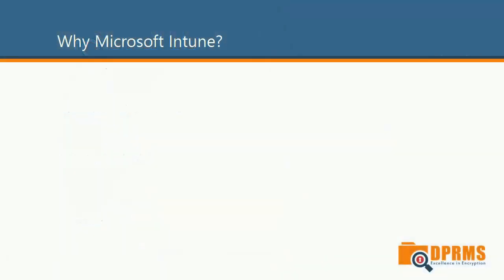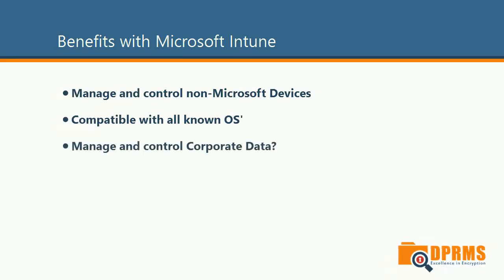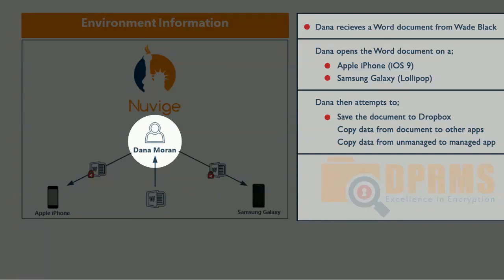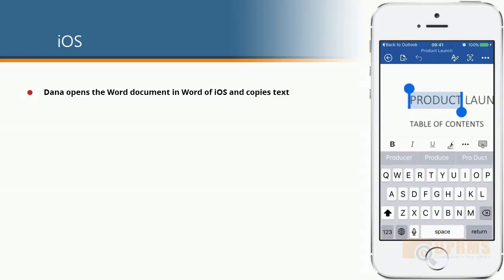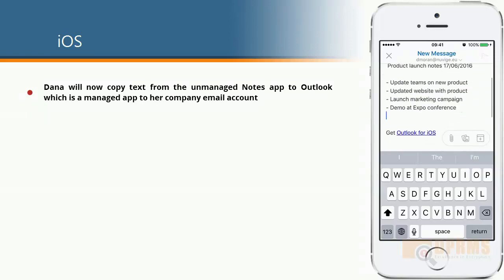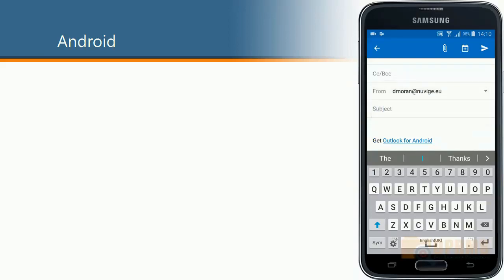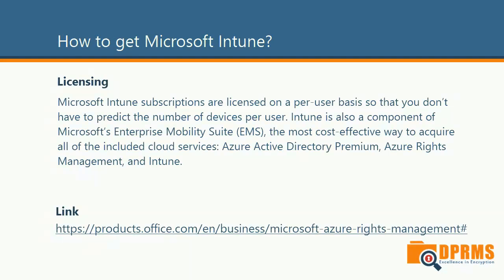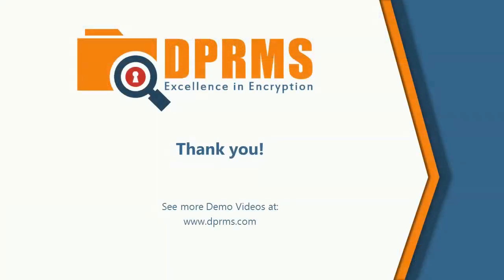Microsoft Intune - How it works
In this demo, Elias Sare - MCSE, demonstrates how Microsoft Intune can help organisations control and manage corporate data on non-microsoft devices.

Questions?
Call Elias on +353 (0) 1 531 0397.